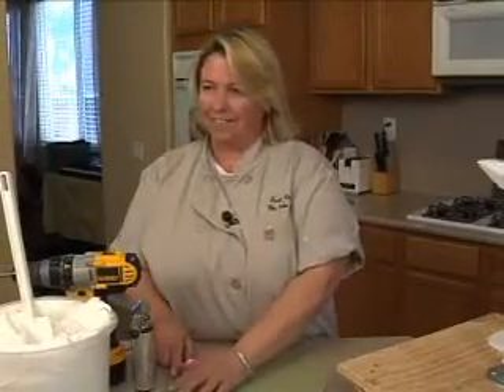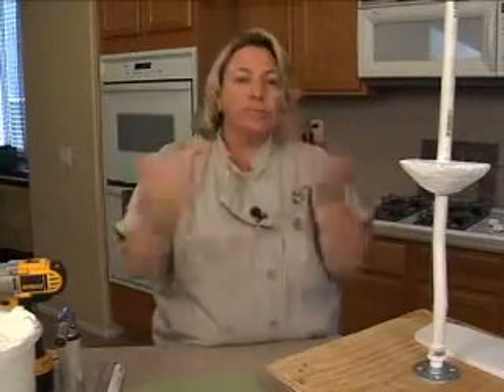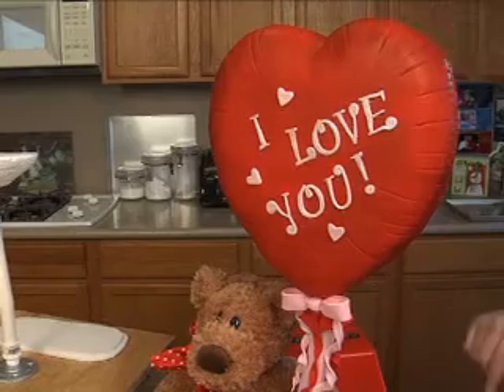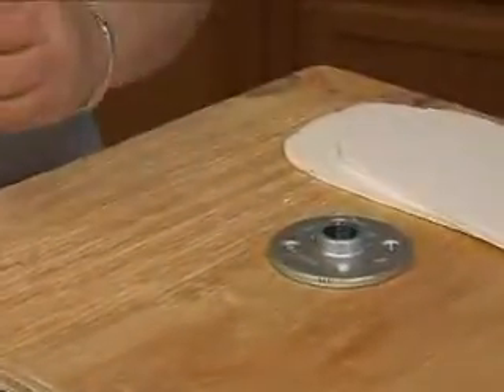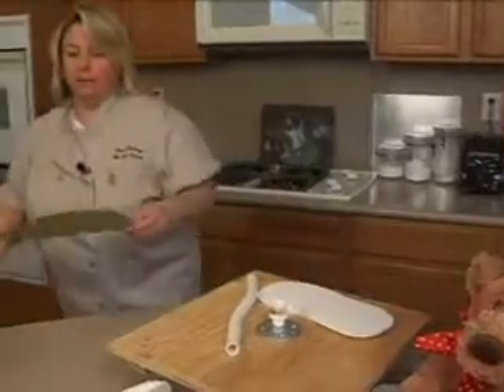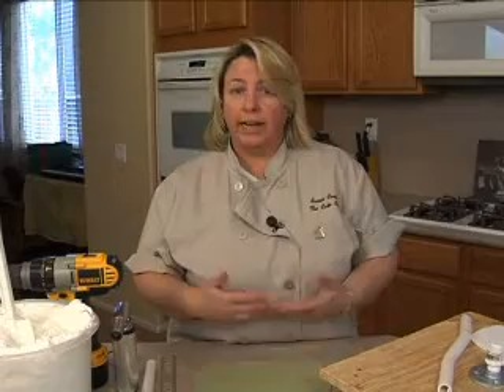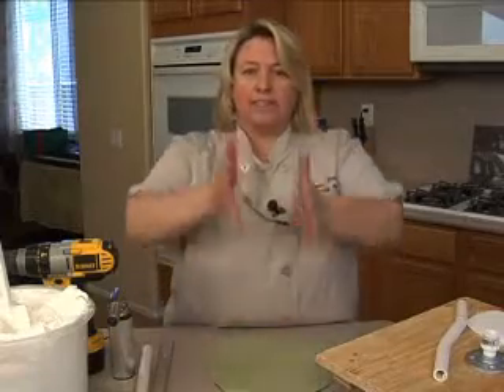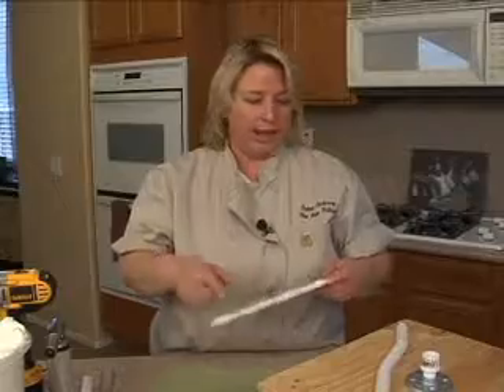Giant Valentine's Day Balloon Cake Decorating How-To Video Tutorial Part 1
Where's the cake? Well, it's the balloon!
Award winning decorator Susan Carberry entertained YummyArts members in a live show, demonstrating how to construct this truly fun cake "balloon" from the base to the PVC pipe to the layers and fondant cover.
Susan demonstrates cake structure and carving, as well as covering the balloon with red fondant and white letters.
She chose to use a stuffed bear plus a few other decorations for the cake base for the purpose of our live class, but mentioned that the number of servings may be increased by adding a square cake decorated like a present or making a standing bear cake to sit at the balloon base.  Either or both would be wonderful additions.
If you love that element of surprise, then this is the cake to make. And heart cakes aren't for Valentine's Day only - can you picture an engagement ring dangling from one of the strings?
This is a wonderfully impressive cake to add to your portfolio!
This is an advanced 18 Part video course. This video is Part 1 of 18.
You can enjoy the full video course, and more than 625 others, completely AD FREE in the YummyArts library, 24/7.

To make this project as shown, you'll need the following tools and ingredients:

INGREDIENTS
-one 1" 1/2 sheet cake and one 1" 1/4 sheet cake in flavor of choice
-buttercream for crumb coat
-white chocolate candy coating
-red fondant (premade red Satin Ice used)
-pink fondant (Chef Master no-fade pink gel color or premade Satin Ice pink can be used)
-luster dust: disco dust
-air brush sheen or PME Luster Spray in red
TOOLS
-wood base (1/2" thick x 16x16" square)
-flange 1/2"
-male adapter 1/2" (need 2)
-PVC pipe 1/2": 11" and 7 1/2"-8" pieces
-styrofoam for cake bottom support (at least 2" by width needed)
-heart-shaped template (11" approximately)
-foam core for use between layers
-blow torch
-forstner bit (7/8") and drill
-glue gun
-aluminum foil
-wooden dowels or straws
-PVC pipe cutters
-scissors
-revolving turntable
-pallet knife
-airbrush (optional)
-veining tool
-pizza cutter
-large Funky Tappits for letters
-small heart cutters
-sparkle shreds
-stuffed teddy bear
-paper hearts or heart cookies
-pink plastic table cloth pieces